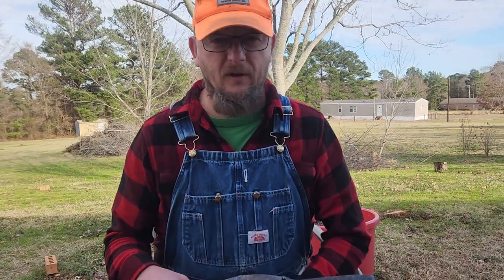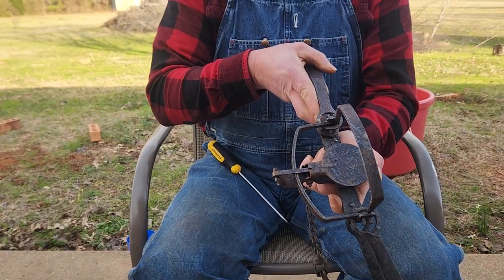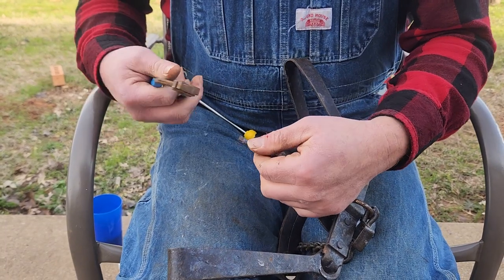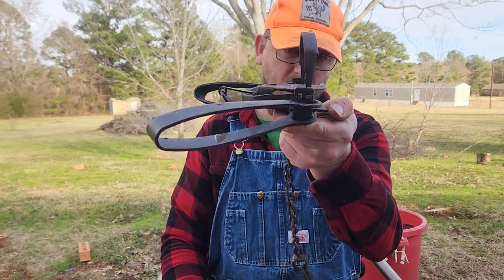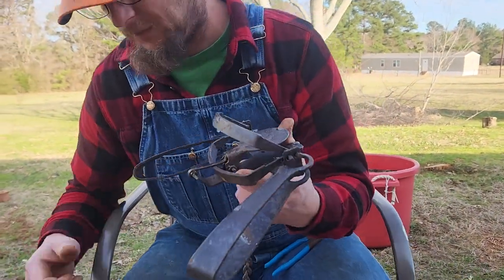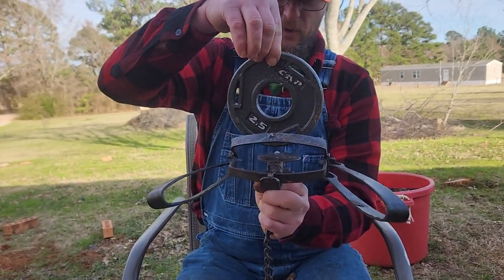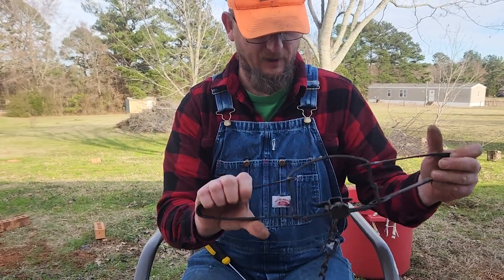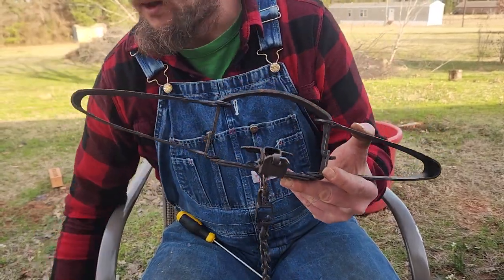How To Tune A Longspring Trap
bobcat trapping